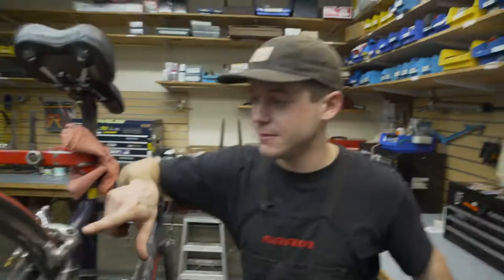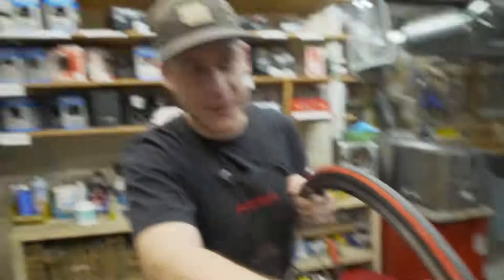Quick Tips with Nick! How to Check Bicycle Brakes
Are you not braking as quickly as you used to on your bike - or straight up blowing through STOP signs?
Let's check our brakes with Quick Nick!